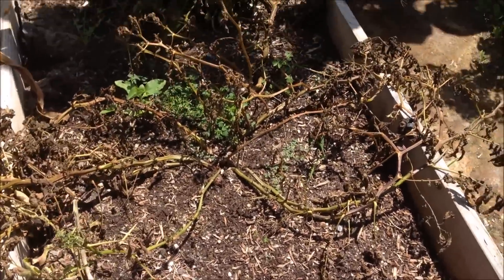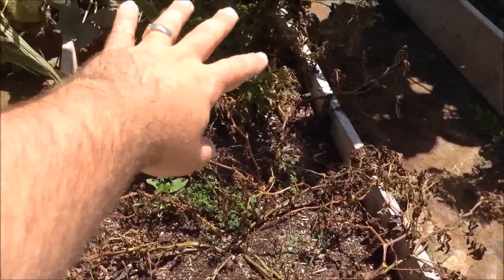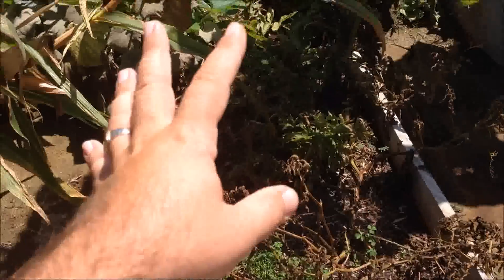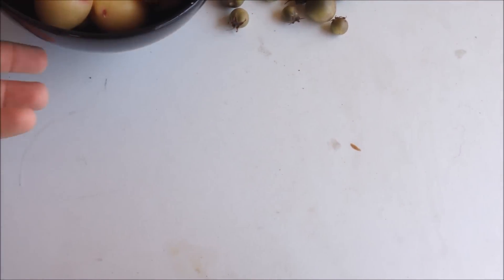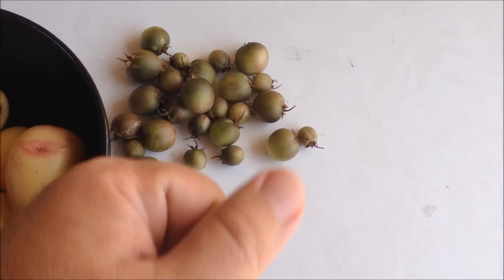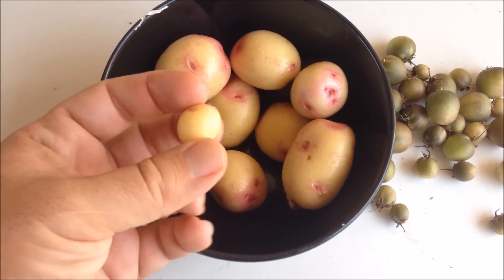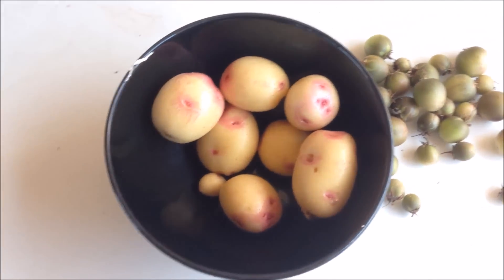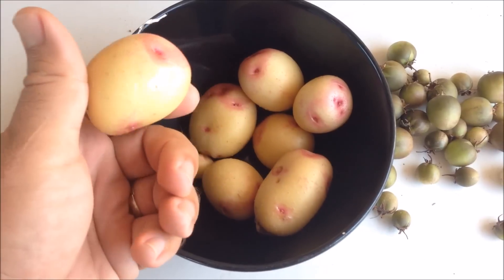Potato Harvest!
In this video I harvest some of our Yukon Gold potatoes and I have to say these things are so good! Did any of you grow potatoes this year?

Matt - God Bless